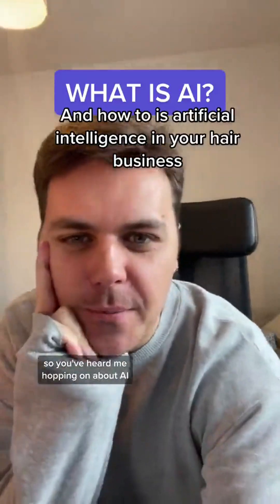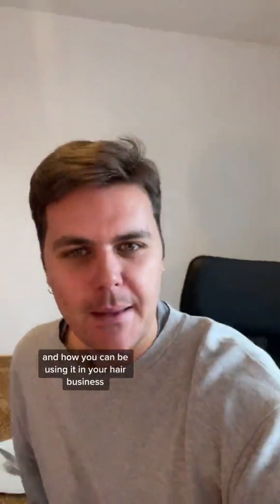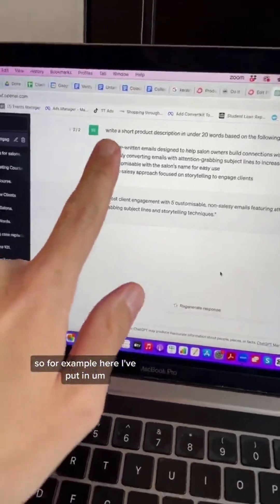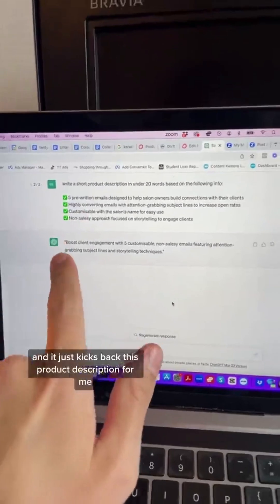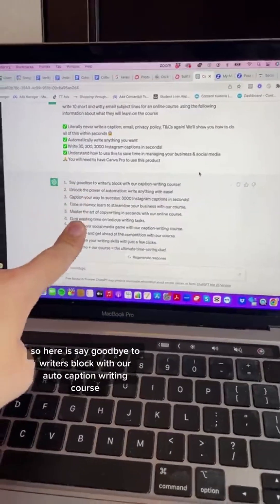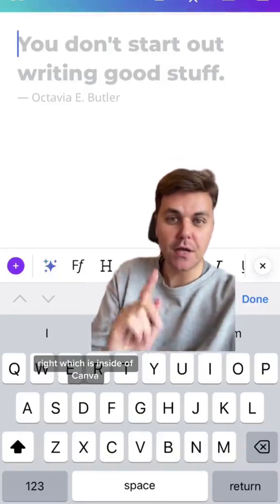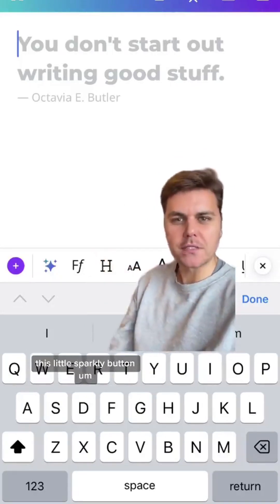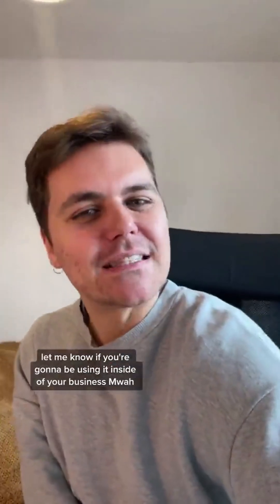Hair stylists and salon owners, this is what AI is, and how to use AI for a small business